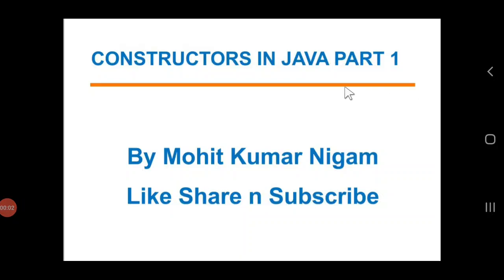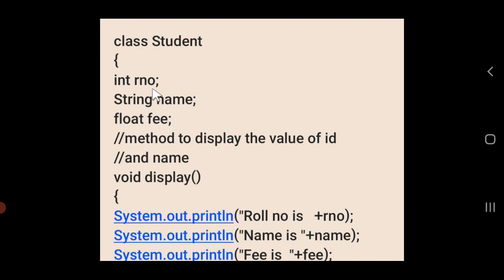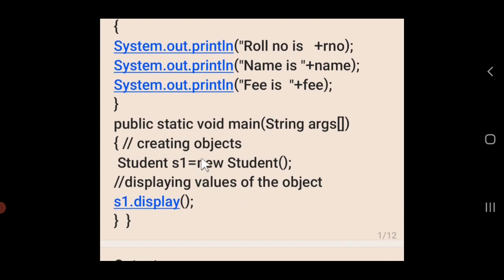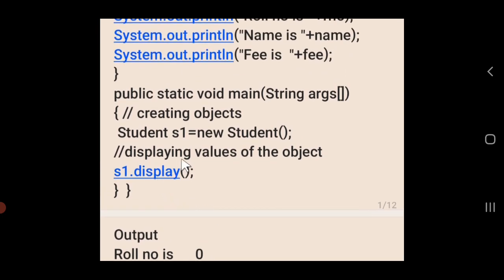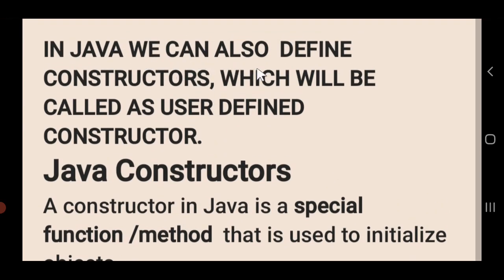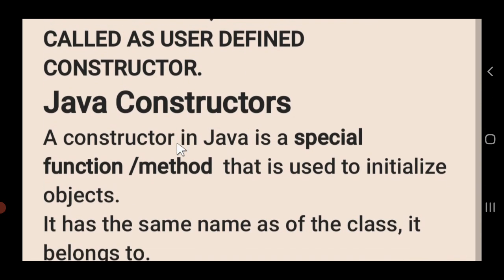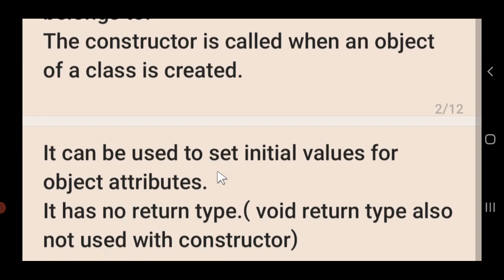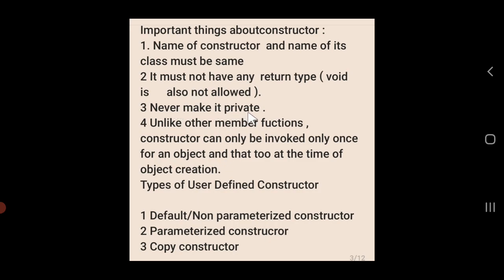CONSTRUCTORS IN JAVA